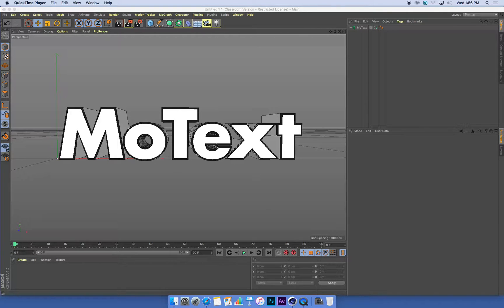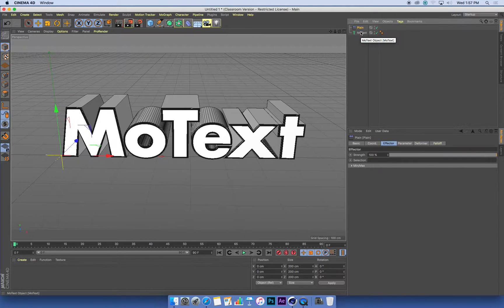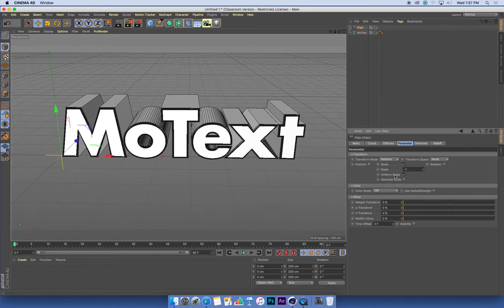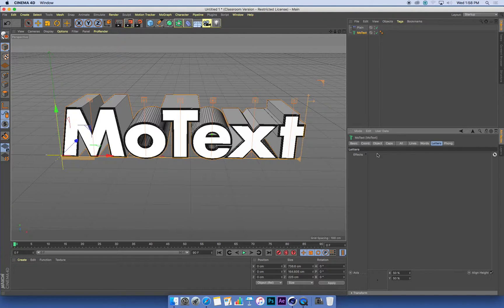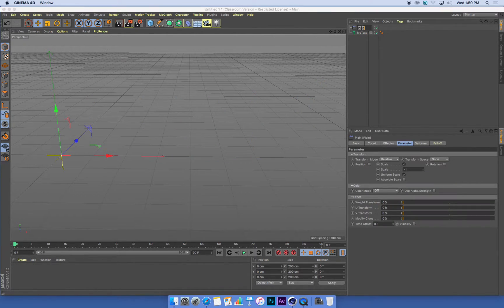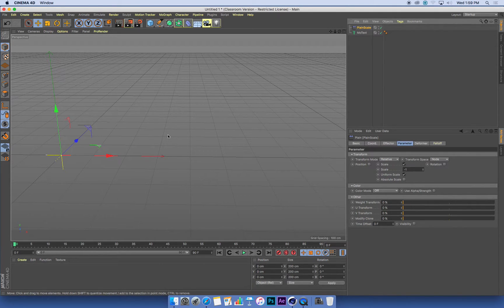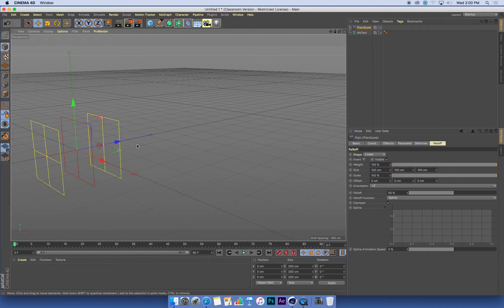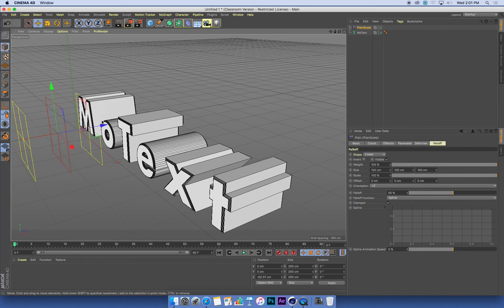02 Cinema4D - Plain Effector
Ara Art & Design School lesson
Create and apply Effector to MoText
Setup Effector Falloff